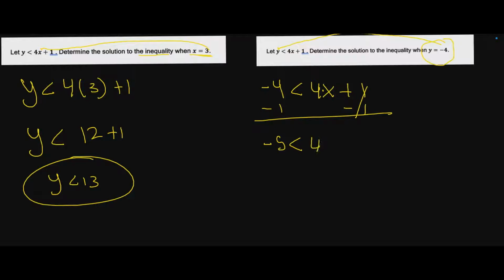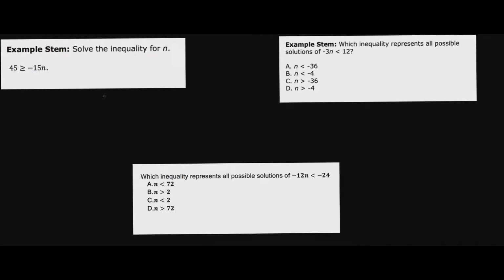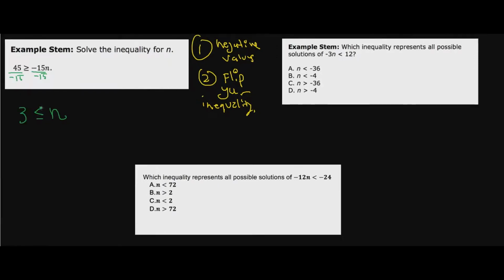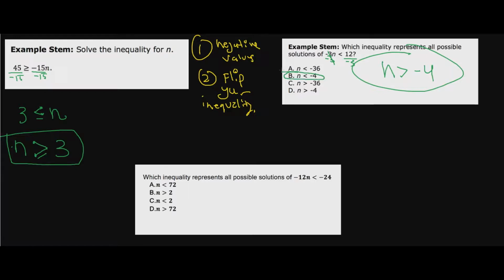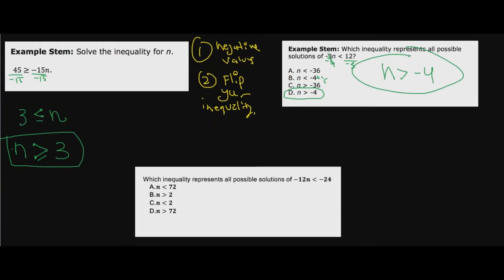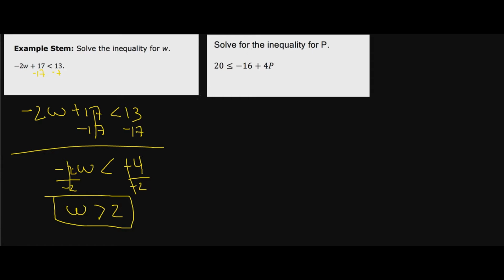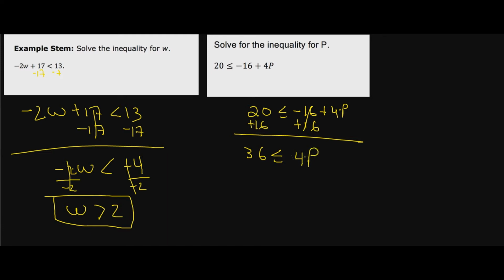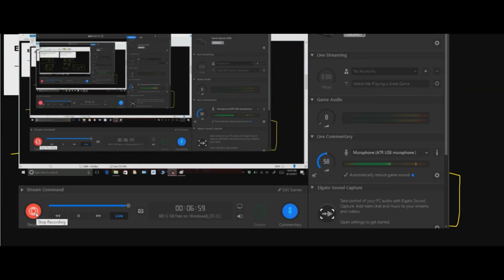Solving and Evaluating inequalities (Equations)